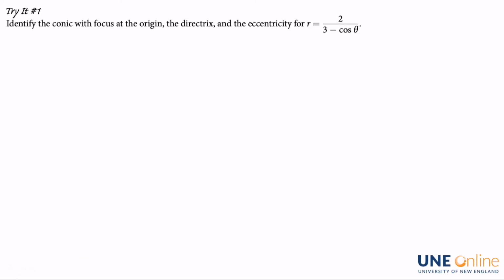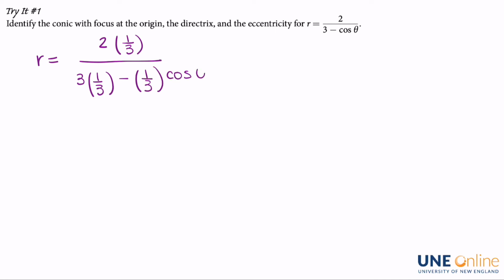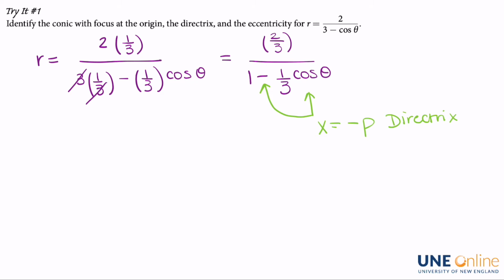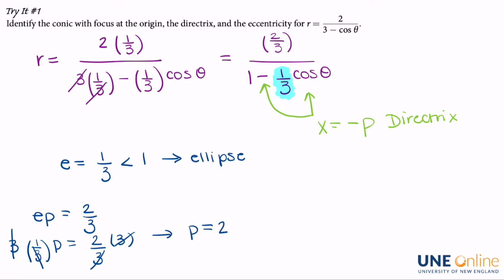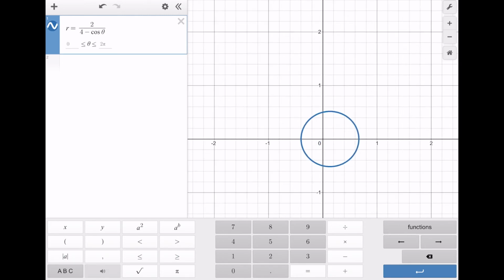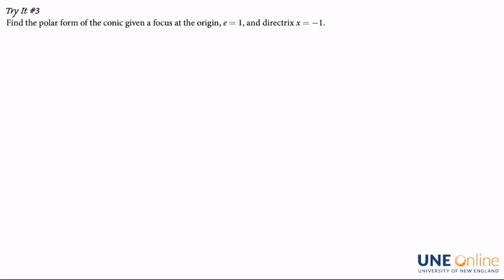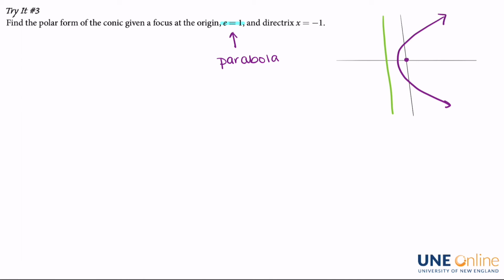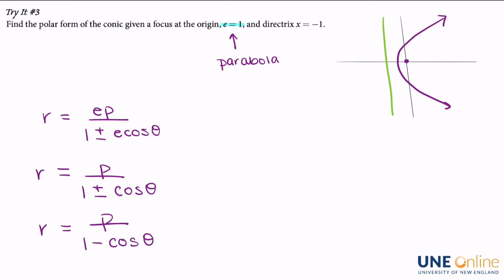8.5 Conic Sections in Polar Coordinates